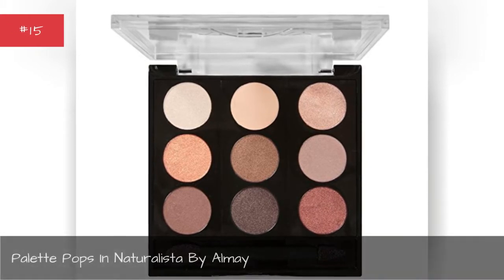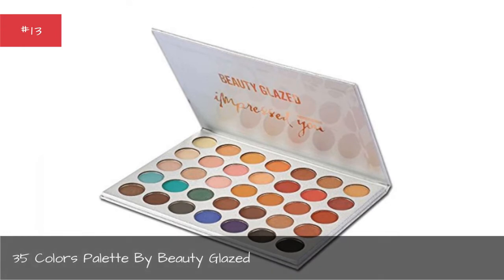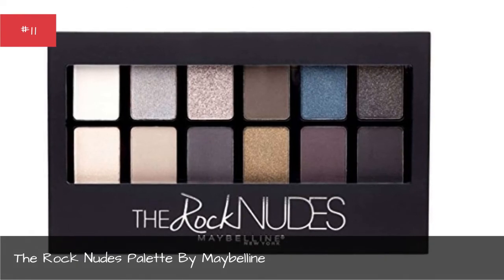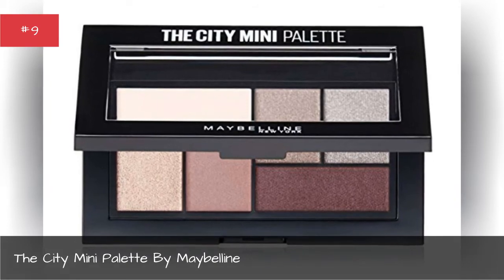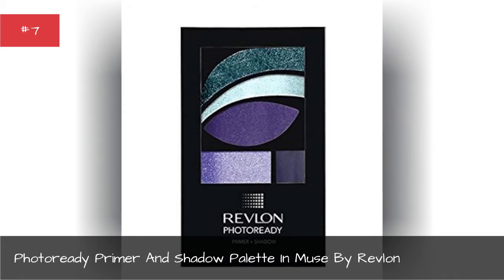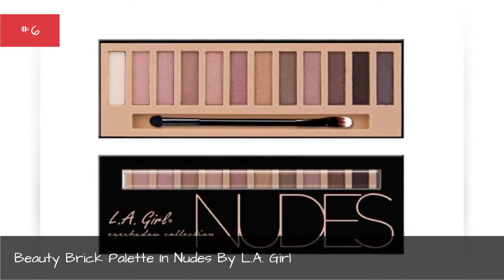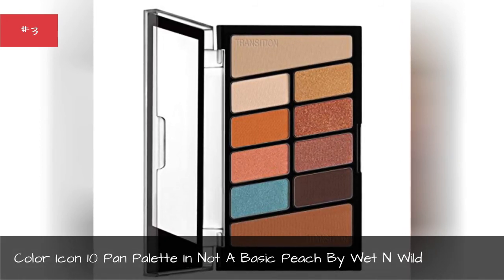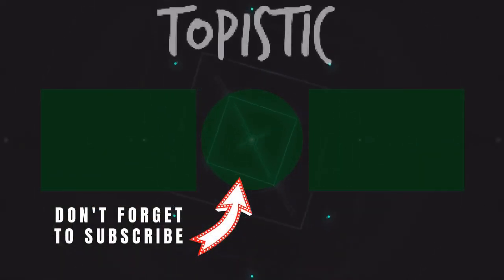The Best Eyeshadow Palettes Under $25 ✌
Admit it: every time you hand over your credit card info to purchase the new, must-have palette from Anastasia Beverly Hills or Urban Decay, you cringe just a tiny bit. Sure, the shadows are worth it  but seriously,a palette habit can get expensive!But it doesnt have to be that way. In fact, some of the best palettes out there come from budget eyeshadow brands. This list covers the best drugstoreeyeshadow palettes of all time, plus a few cant-miss deals, to keep your palette game strong (and your bank account full).Scroll through the best cheap eyeshadow palettes available right now, and vote up the top budget friendly eyeshadow you can't wait to add to your collection no guilt necessary.Photo: user uploaded image
0:00 - Intro
0:00:08 - Palette Pops In Naturalista By Almay
0:00:20 - 12 Color Zodiac Smokey Eye Pick Me Up Collection By Morphe
0:00:35 - 35 Colors Palette By Beauty Glazed
0:00:48 - Eyeshadow Quad In Go For The Golds By CoverGirl
0:01:01 - The Rock Nudes Palette By Maybelline
0:01:13 - Love You So Mochi Electric Pastels Palette By NYX
0:01:28 - The City Mini Palette By Maybelline
0:01:40 - Galaxy Chic Palette By BH Cosmetics
0:01:53 - Photoready Primer And Shadow Palette In Muse By Revlon
0:02:08 - Beauty Brick Palette In Nudes By L.A. Girl
0:02:33 - Chromatic Palette By e.l.f.
0:02:40 - Magnif'eyes Palette In London Nudes Calling By Rimmel
0:02:54 - Color Icon 10 Pan Palette In Not A Basic Peach By Wet N Wild
0:03:10 - Get The Look Palette By Pixi By Petra
0:03:22 - Bold Obsessions Palette By Milani